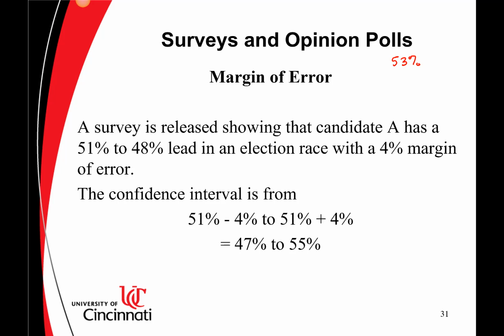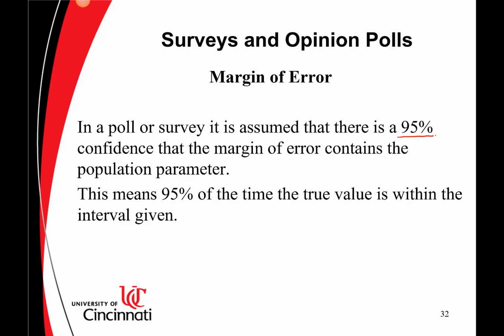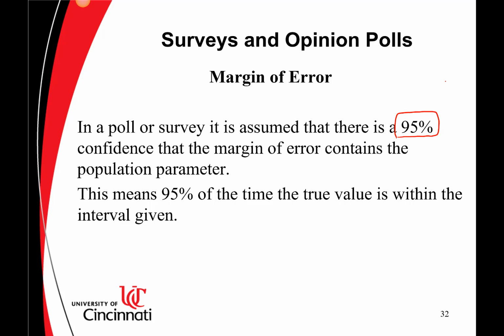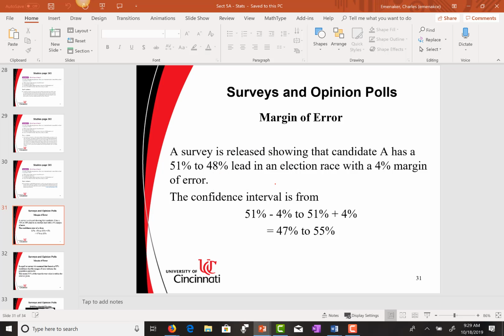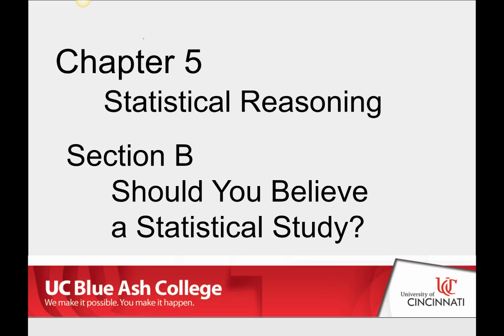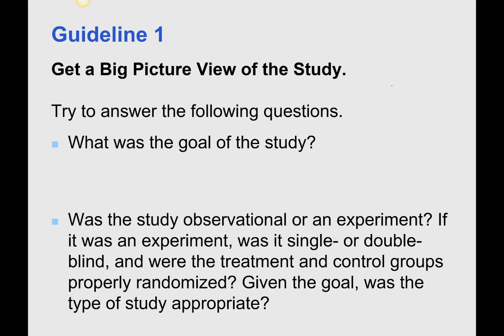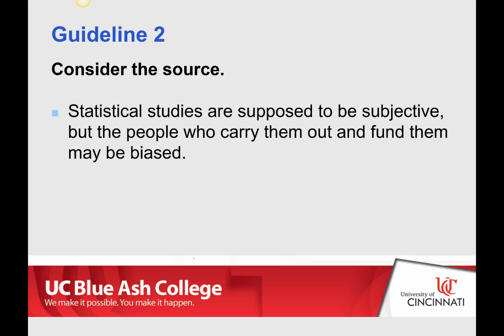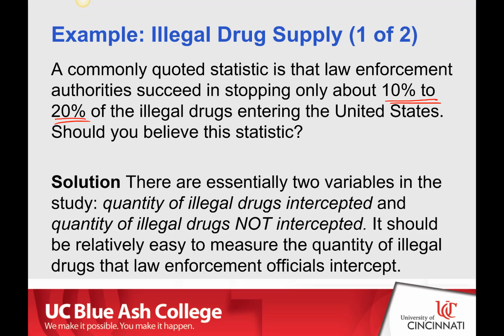October 18 9 AM Movie